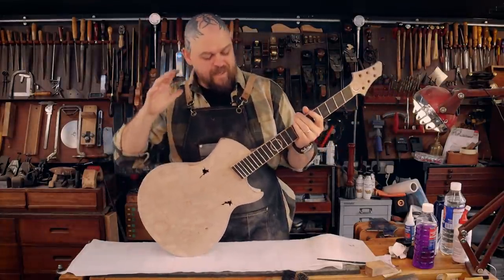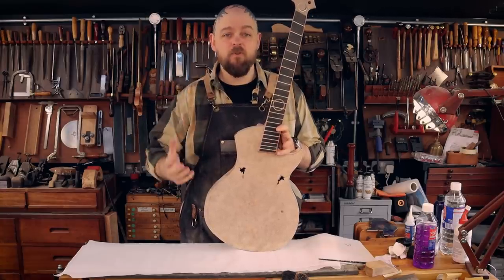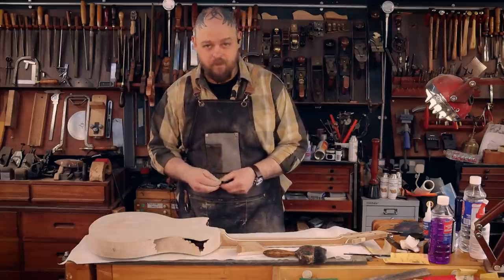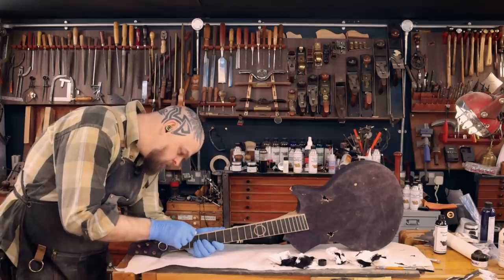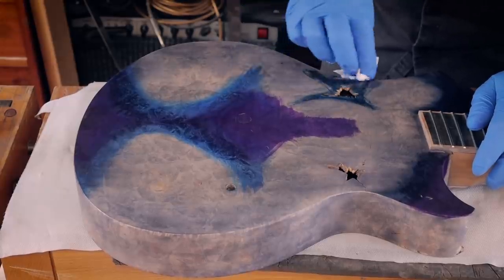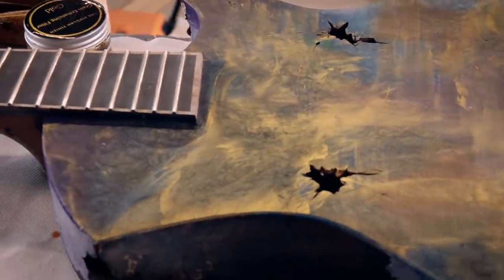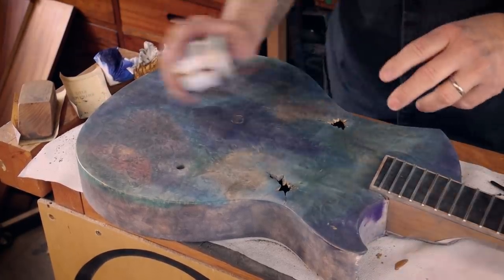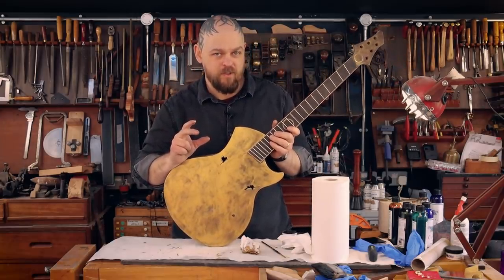Ep 18 - Creating the Galaxy Finish - Making a Modern Multi-Scale Electro Acoustic Guitar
Welcome to Crimson Guitars and Ben’s home workshop where he is currently building the modern multi-scale NEBULA 2.0 Guitar. In this episode, Ben combines various Stunning Stains to create the galaxy-esque finish.  Using Purple, Blue, Green, Amber, and Cherry Red Stains and the Gold Grain Filler to paint a Nebula onto this guitar.

In this series, Ben will be building the new and improved Nebula 2.0 as a custom order. Different from the original, this guitar will be a multi-laminate neck, modern fanned fret, semi-hollow, electro-acoustic beauty.

            Chapters:
0:00    Introduction and recap
5:17    Sanding and bevelling edges in preparation for the stain
7:54    The first coat. Crimson Guitar Stunning Stains - black water-based.
10:16  Sanding - again
12:04  The colours -  purple, blues, amber, cherry red, and green. And gold filler!
18:51  Curing and sanding the first application of colours
21:00  Adding more gold and beginning to stain the back and sides
24:11  First stage completed, now for the gold.
25:23  Now it is just gold.  What is he doing??
27:11  Conclusion

Recap 03:50 - Charcoal by Got Happy
Intro 05:08  - Feed My Ego by Sven Karlsson
Ben made a drum 05:40 - Aeon Fever by Under Earth
Everything goes Black 08:34 - Save This Soul by Deaf Election
Applying colour  13:50 - Blue Skies Turning Red by Volcan Peaks
Making it Gold 20:46 - Colors of You by Dye O
Cliffhanger 24:18 - FOMO by Jimmy Wahlsteen